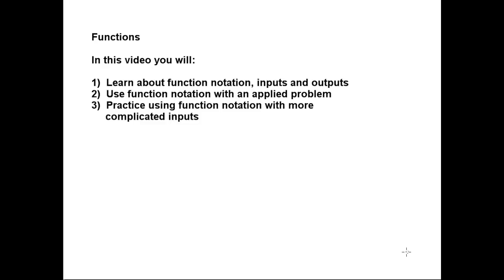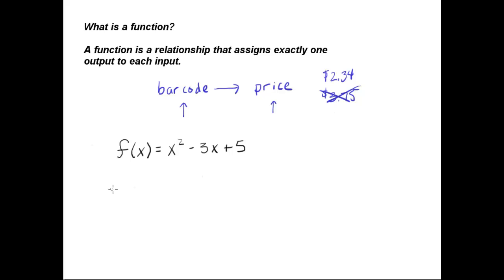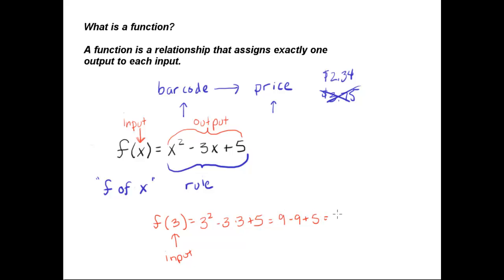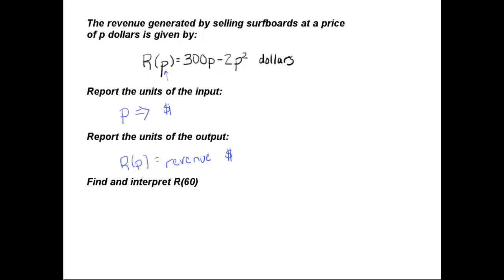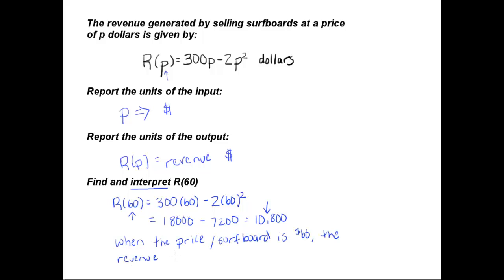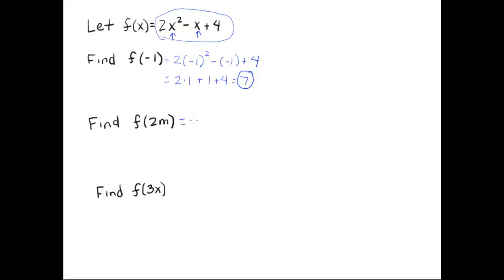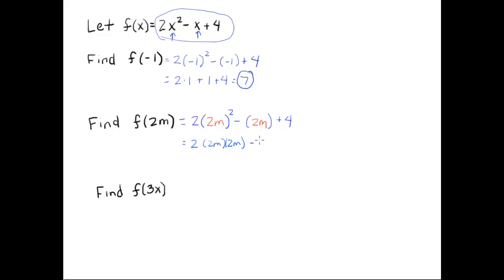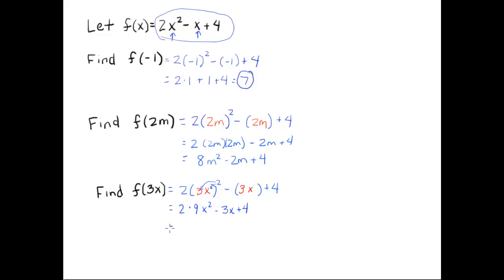Evaluating Functions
This video shows how to evaluate a function.